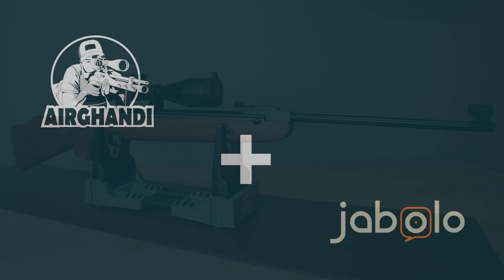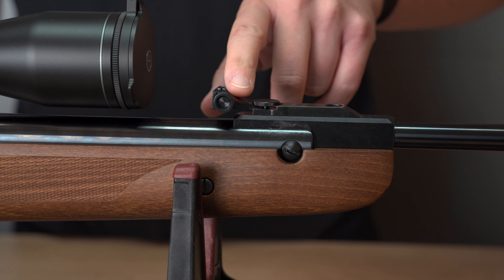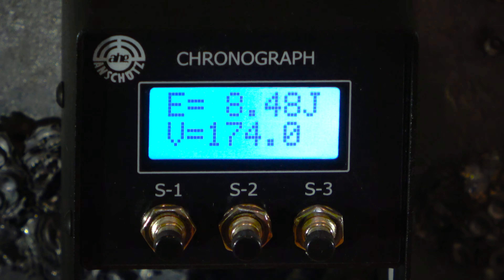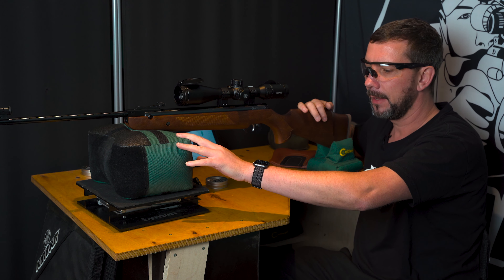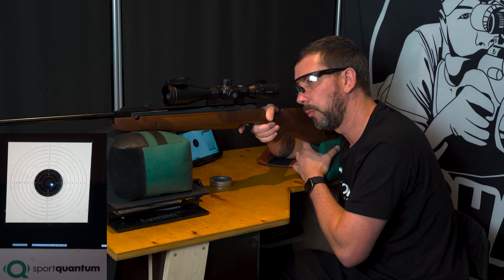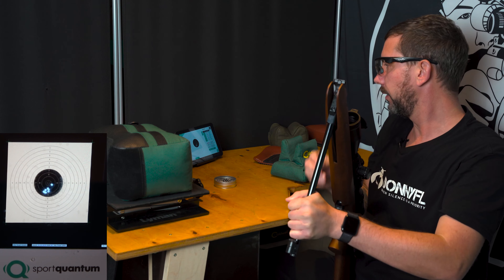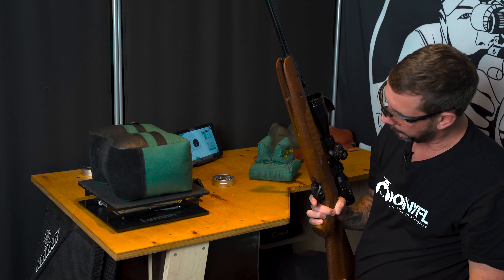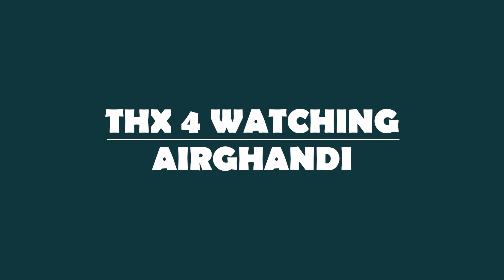Weihrauch HW95 Luxus – My test and review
AirGhandi tests Weihrauch HW95 Luxus! How will this beautiful and high-quality air rifle perform? What output does it have and how constant is it?